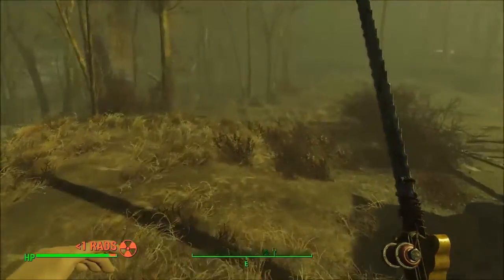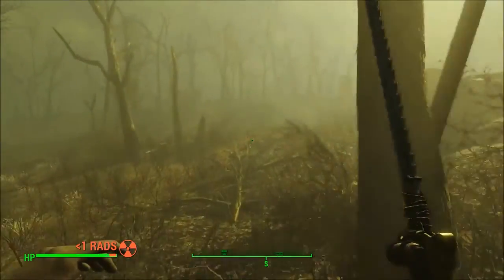Fallout 4: Survival Mode Details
Information regarding the all new Fallout 4 Survival Mode.